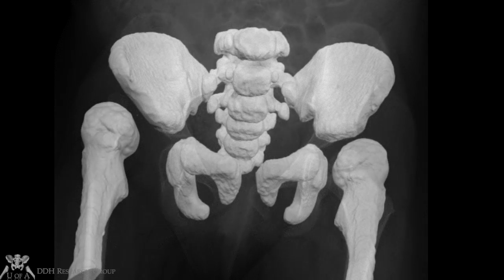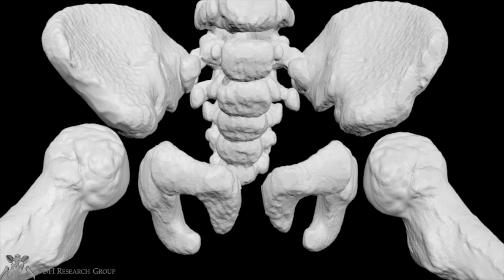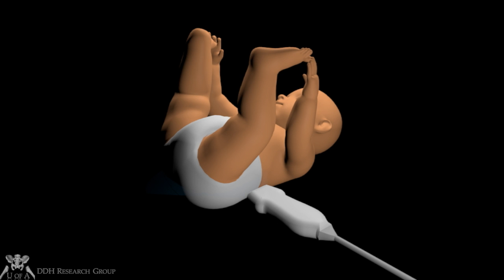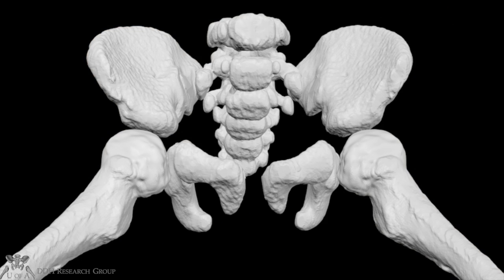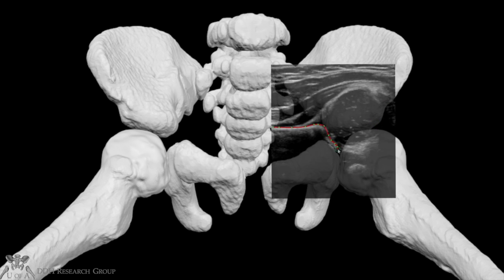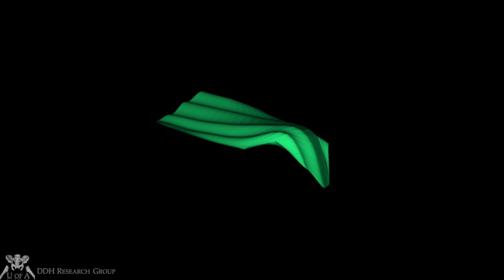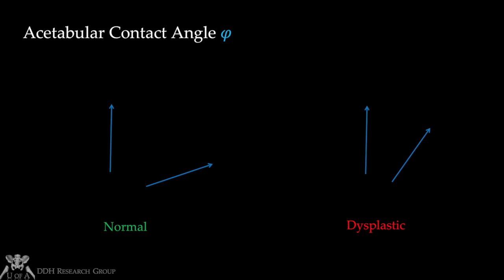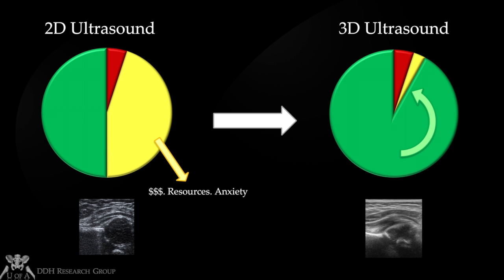3D Ultrasound in Hip Dysplasia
This video shows our vision of how 3D ultrasound may help diagnose and manage hip dysplasia in infants.  If detected in infancy hip dysplasia can be easily treated, but if missed it can lead to early osteoarthritis and a lifetime of disability.  Someday, hips of infants worldwide could be screened by a quick 3D ultrasound almost as easily as they are checked for 10 fingers and 10 toes.  From the Department of Radiology & Diagnostic Imaging, Faculty of Medicine, University of Alberta, Canada.